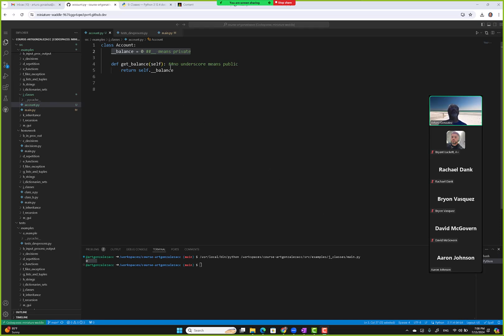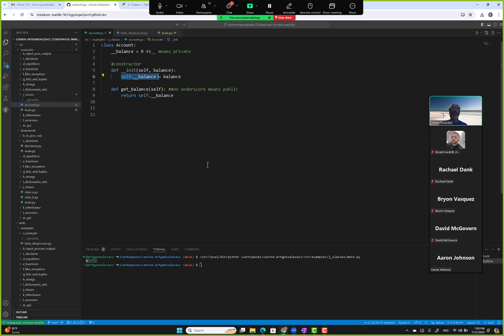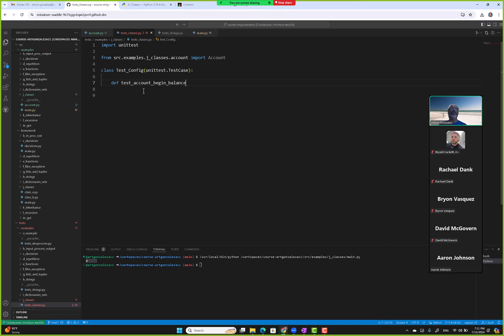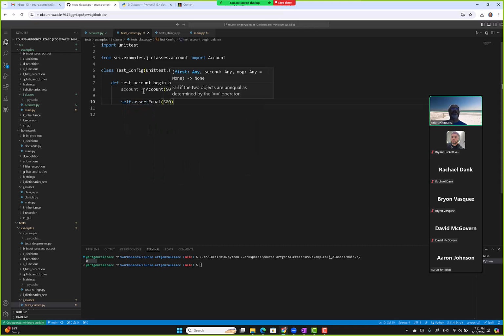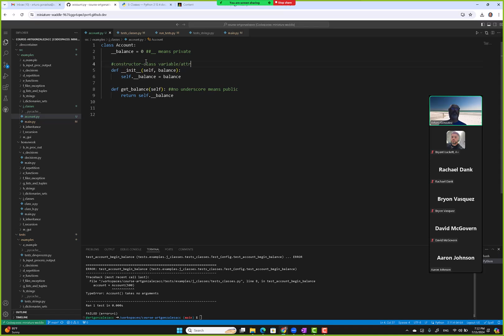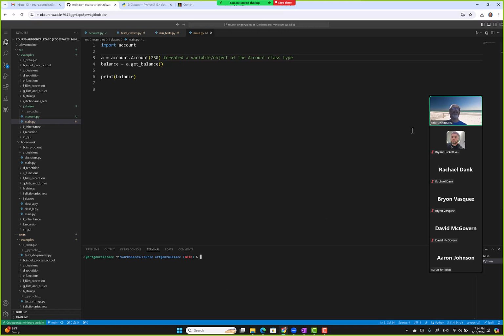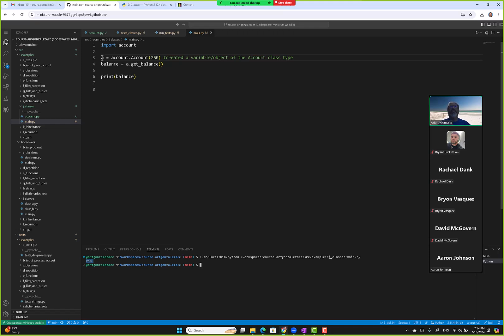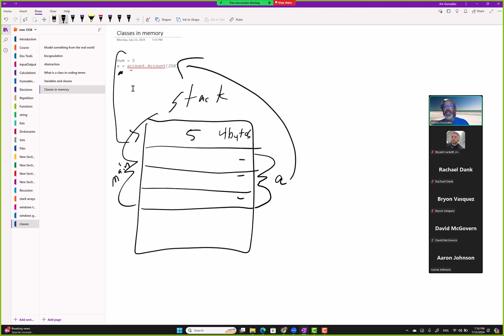071024 COSC 1336 Python object-oriented: Account class deposit